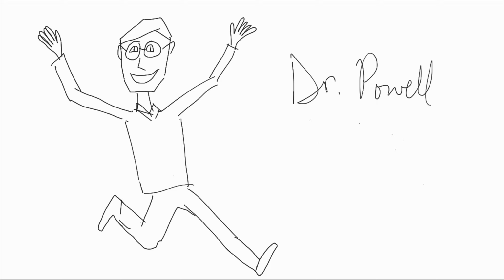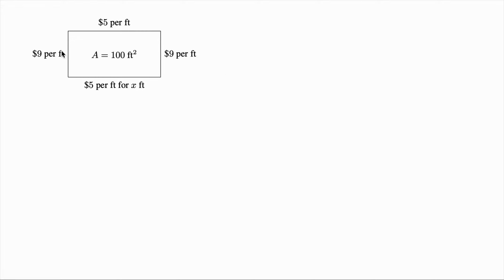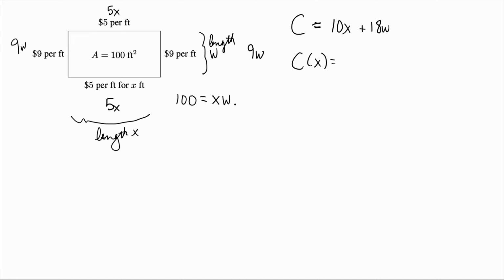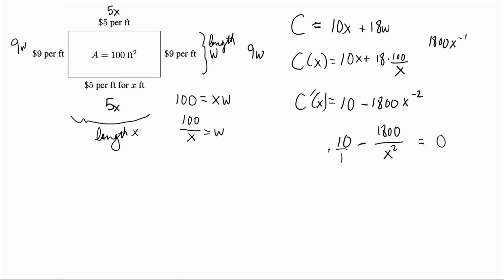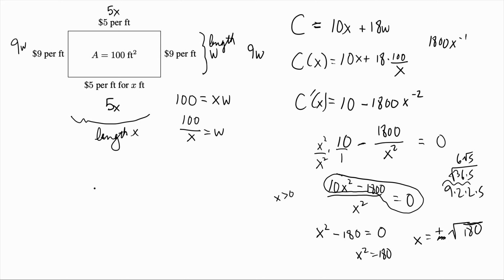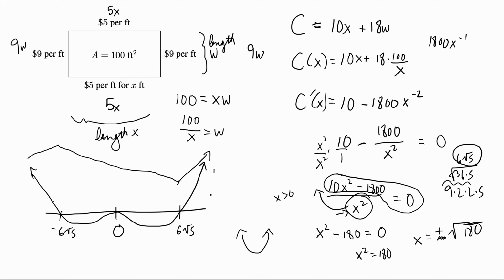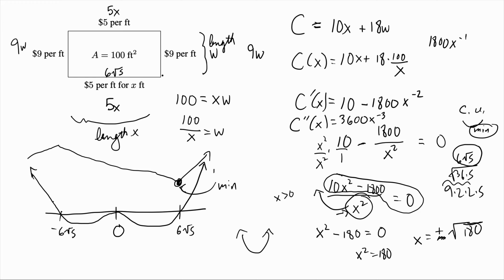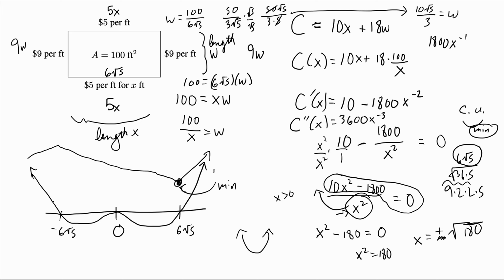Optimization Practice 3